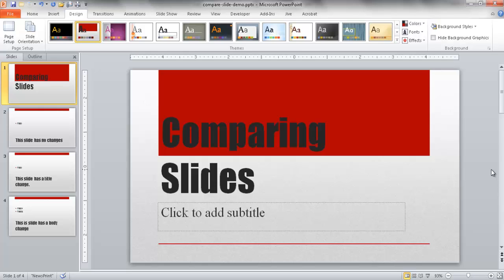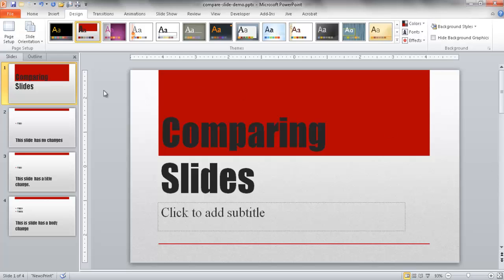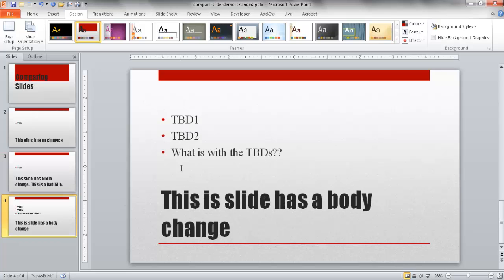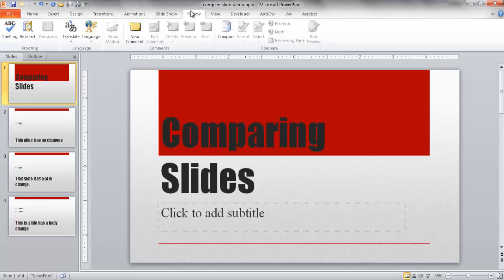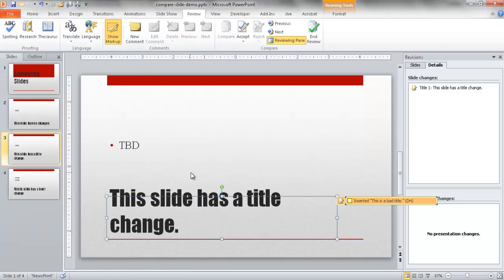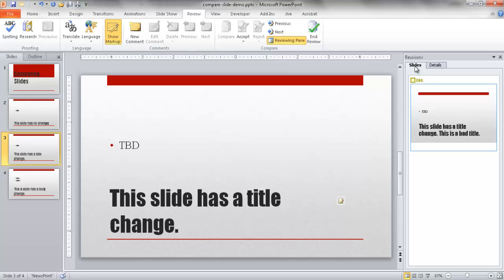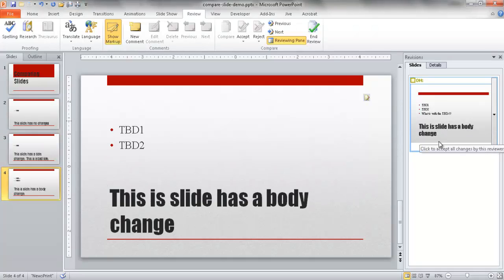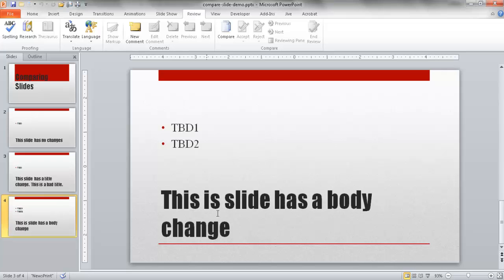Compare and Review Changes Between Two Presentations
This video show how to compare changes between two different PowerPoint files.  This is a useful feature when you are working with someone else to collaborate on a presentation.  You can merge changes from another PPT into your file, review and accept/reject those changes.